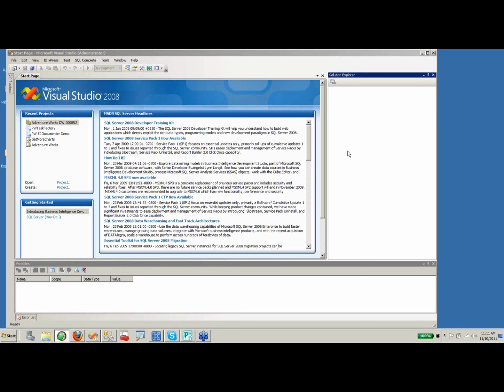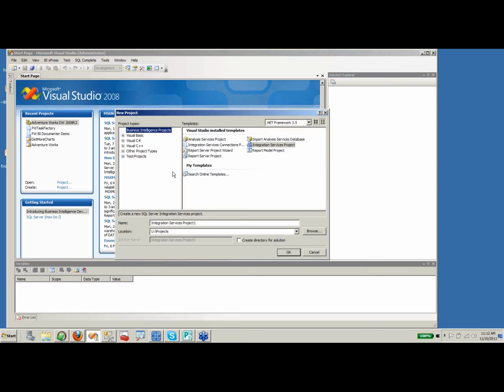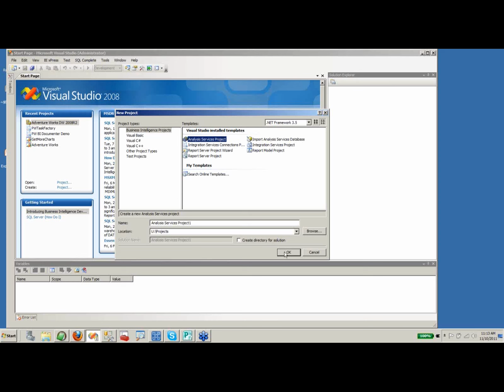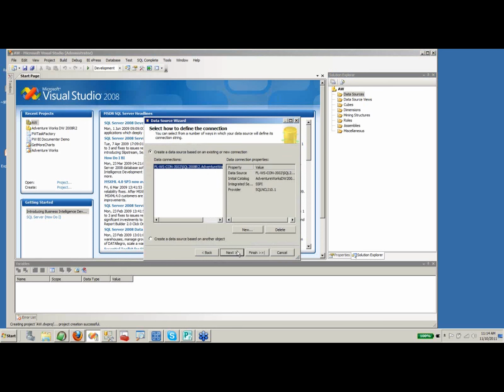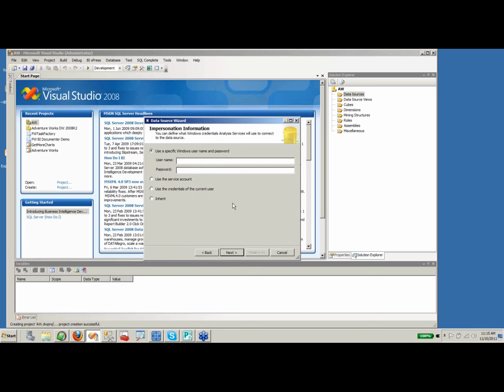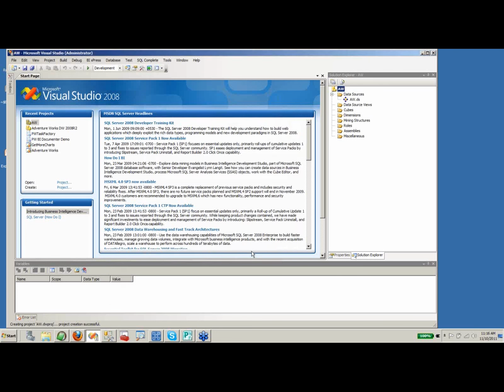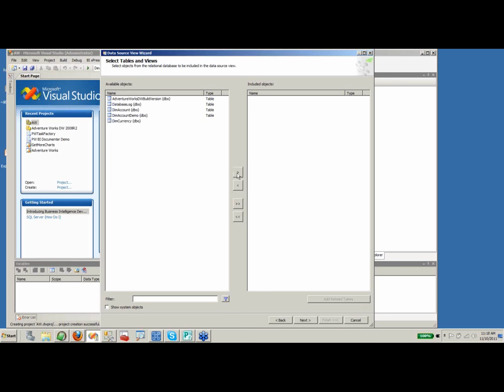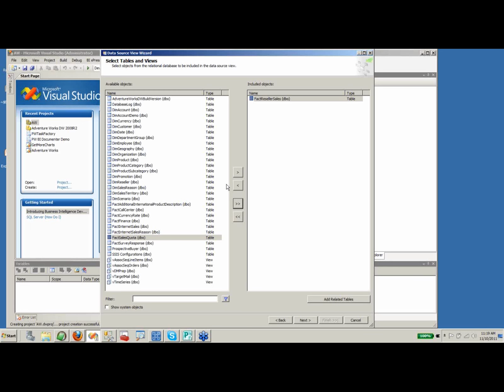Free SQL Training - Expert to Expert SSAS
In this session, Joe will guide another SQL Pro through the construction of a SSAS solution. This demonstration is a great way to observe the power of SSAS, and to find solutions to some of the common stumbling blocks many of you might be facing.